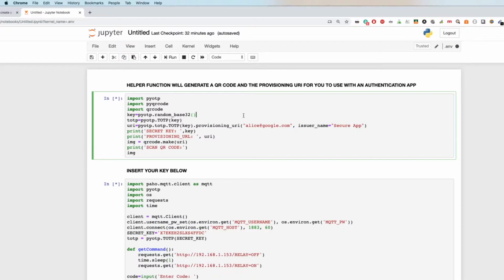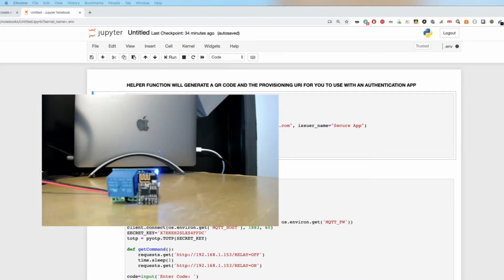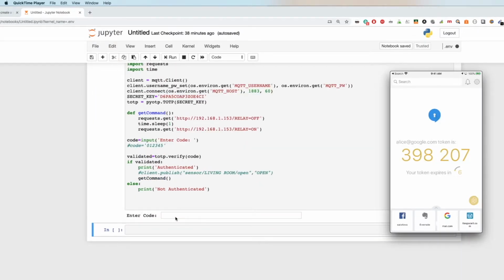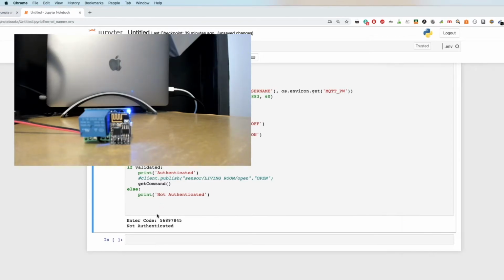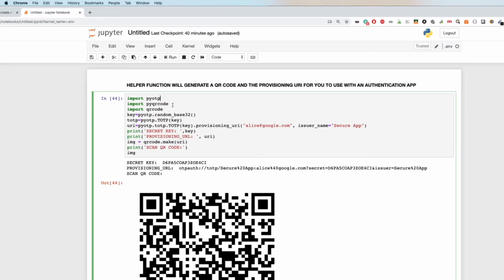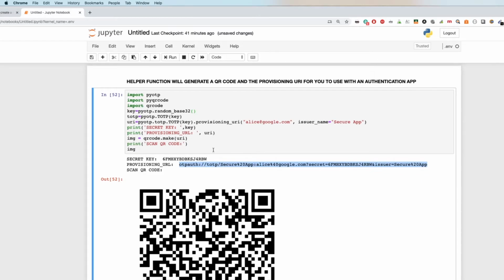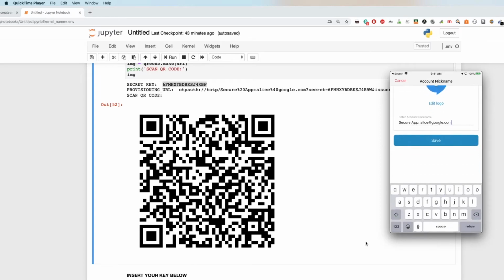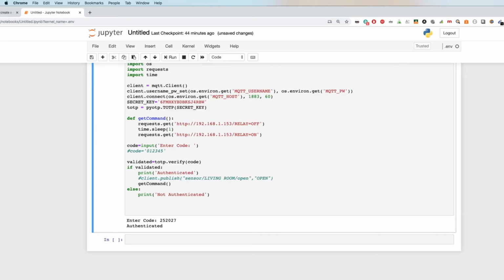How to Build a Powerful Smart Garage Opener with 2FA (Part 1)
Security breaches, home invasions, and cyber attacks are everywhere. We dont do enough to educated or protect ourselves. Let's start to protect ourselves where we can, starting with our most valuable asset, our homes. Two or Multi Factor authentication will grow in popularity over the next few years so here i am teaching you how to implement it in your own home.

Folding Keyboard
Power Bank
Bose QC35

Raspberry Pi Starters kit
Minimalist Keyboard and Mouse